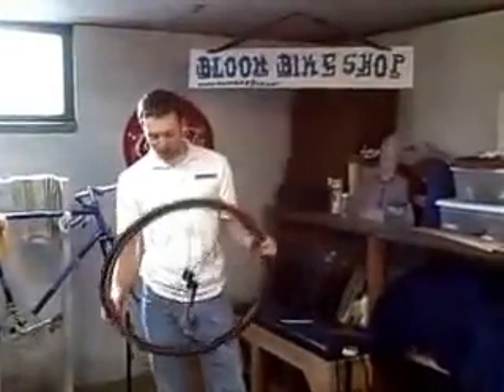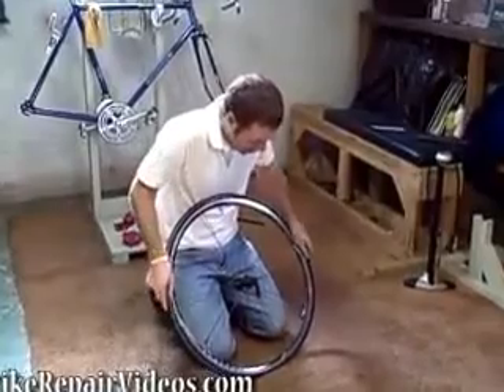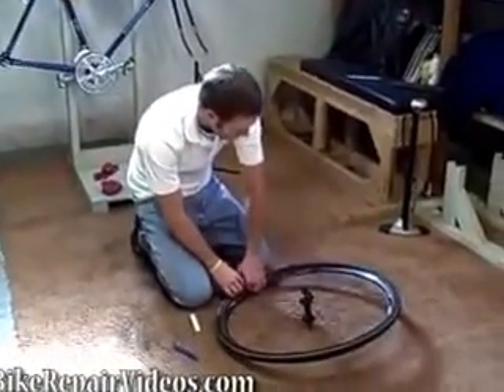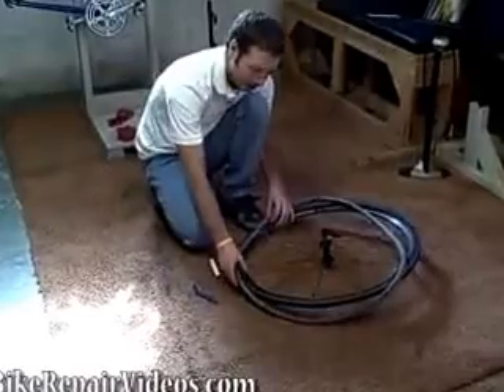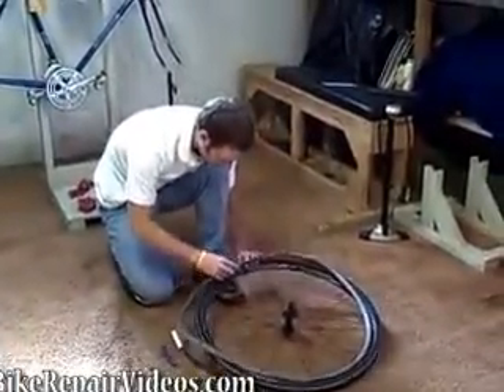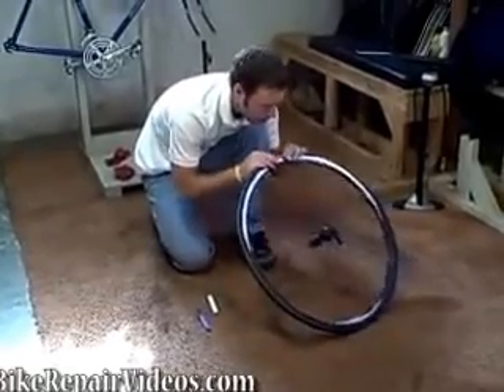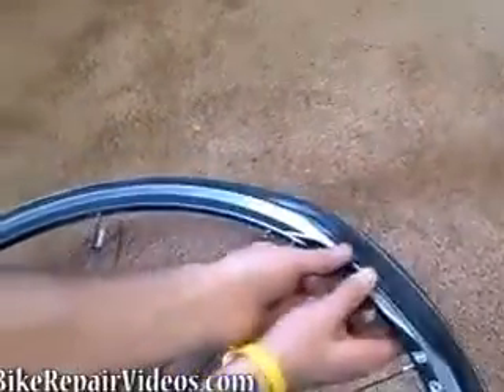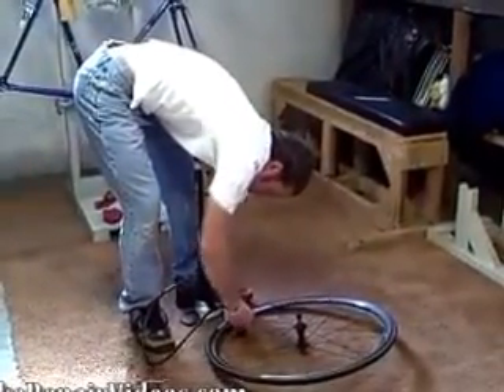How to Fix a Flat Bicycle Tire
This video will show you how to fix a flat bicycle tire by replacing the old tube with a fresh new one.
See the related video, How to Inflate Your Bicycle Tires.